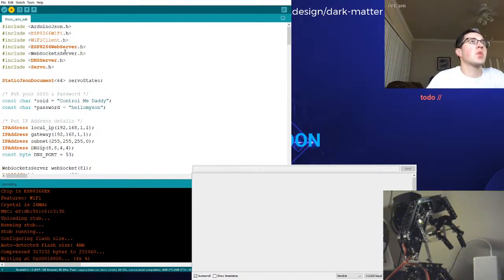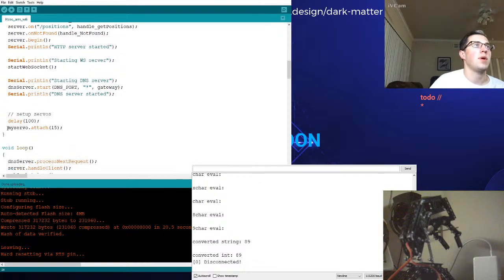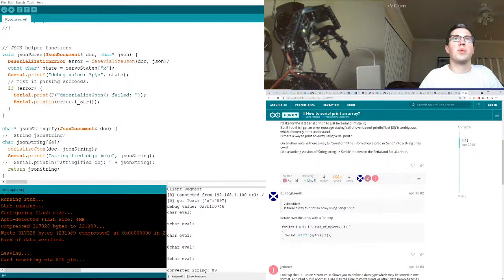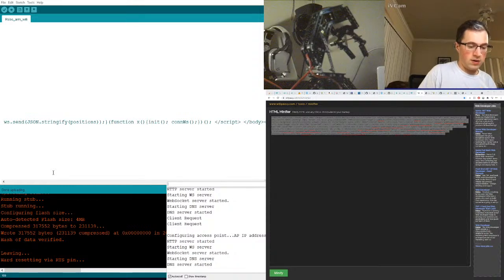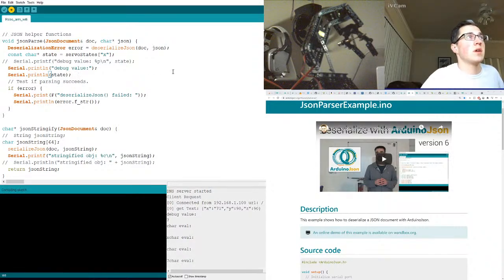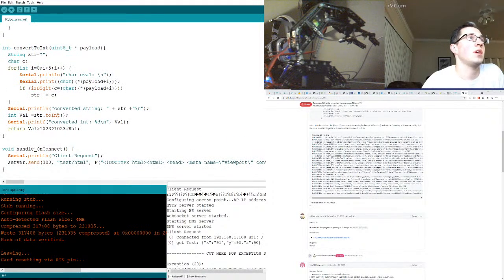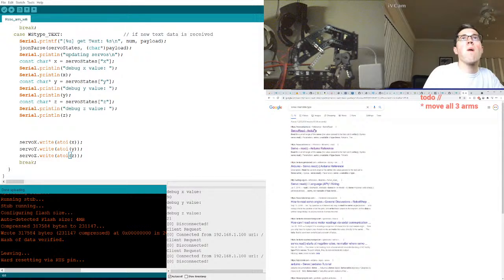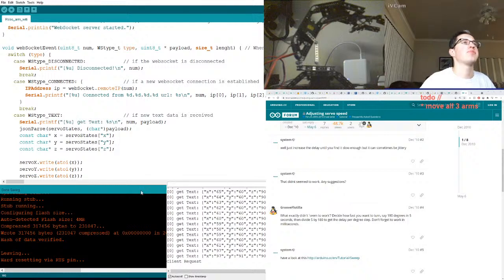Code & Stuff: ESP32 Robotic Arm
Programming a robotic arm using an ESP32 module.  Using a web browser and web sockets to control the arm.